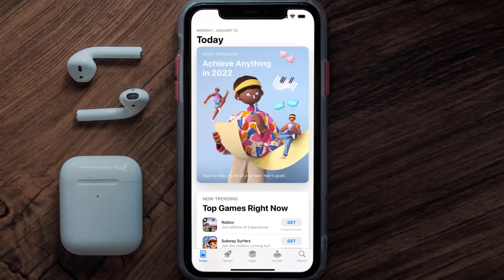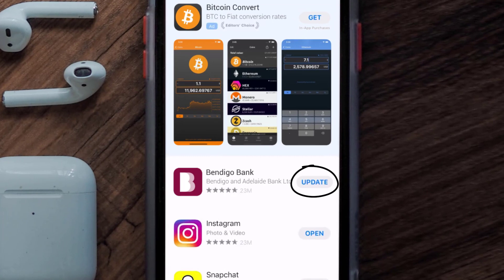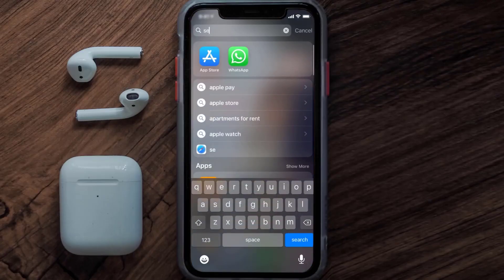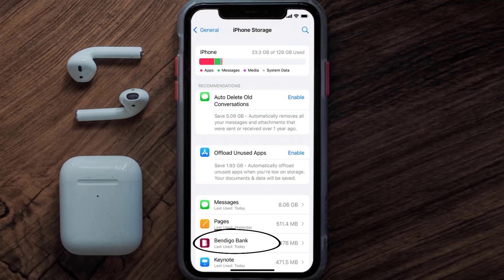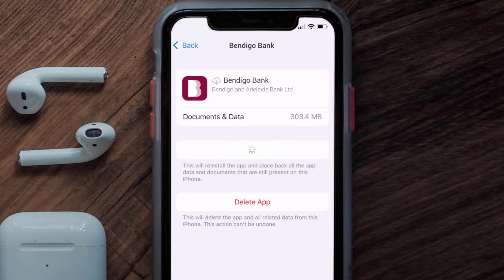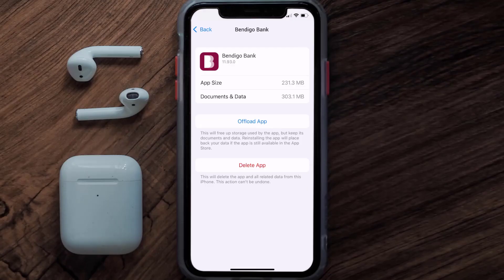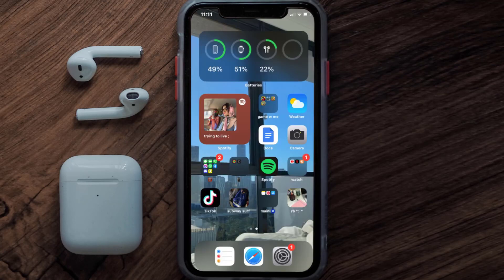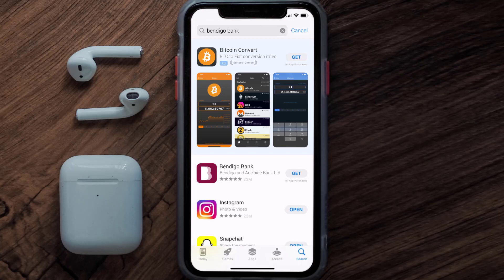Bendigo Bank App Not Working: How to Fix Bendigo Bank App Not Working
In this video, I'll show you How to Fix Bendigo Bank App Not Working. This is the easiest and fastest way to Fix Bendigo Bank App Not Working. Make sure you watch until the end of this video to find out How to Fix Bendigo Bank App Not Working on ios. These methods work on iOS 11 as well as iOS 12, iOS 13, iOS 14, iOS 15 and iOS 16. Hope you enjoy!

Video Parts:
00:00 Intro: How to Fix Bendigo Bank App Not Working
00:07 1.Solution: Update Bendigo Bank App
00:27 2.Solution: Clear Bendigo Bank App cache files
00:57 3.Solution: Delete and Reinstall Bendigo Bank App
01:19 Outro: Ending